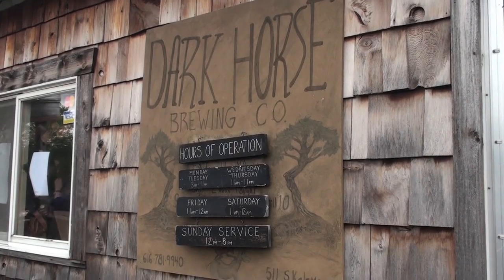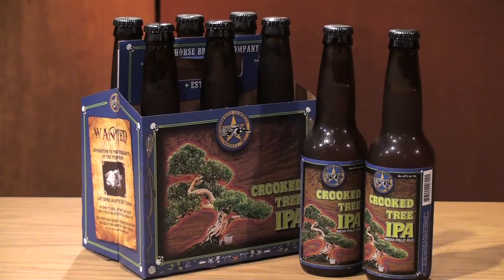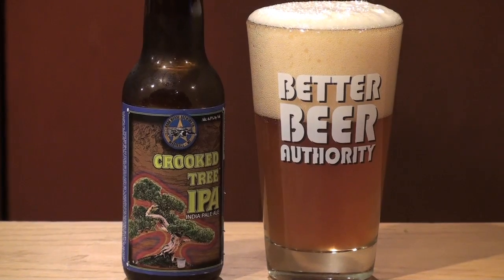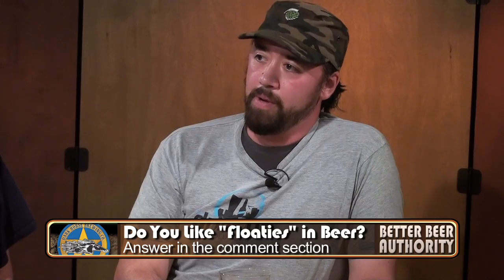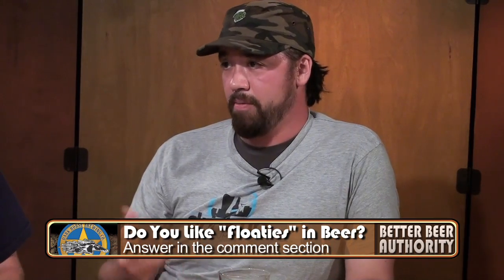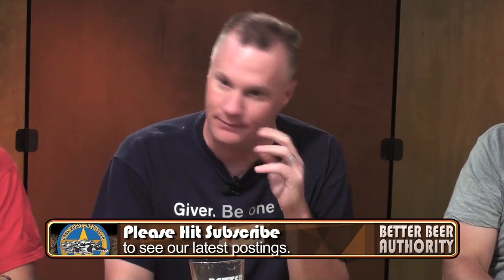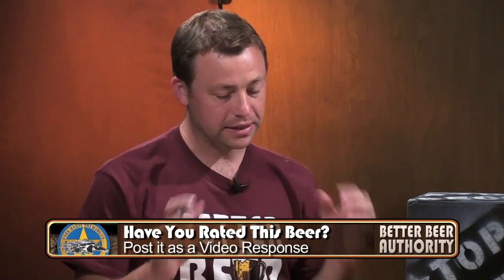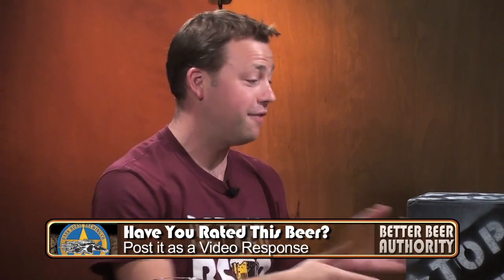Dark Horse Crooked Tree IPA - Blind Taste Test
We got a free 6-pack of Crooked Tree IPA from the Dark Horse Brewing Company in Marshall, Michigan.  We tasted it in a blind taste test and were surprised by all the "floaties" that were swimming in the beer.  Find out why this wasn't necessarily a bad thing.

Transcript: "On Tap - Crooked Tree IPA

Hi.  I'm James Knott and this is your Better Beer Authority.  We recently took a trip to western Michigan and visited several breweries.  One brewery that stuck out to everyone was the Dark Horse Brewing Company in Marshal, Michigan.

It had a cool bar with mugs hanging on the ceiling and a great selection of beers.  After a little tasting, we took a great tour through the brewery.  At the end of the tour we met a hippie named Wiggs, who also happened to be the brewery operations manager.  He invited us up to the lounge for a few samples and when we were leaving he sent us off with a gift - a case of random beers from Dark Horse!  Thanks Wiggs!  They are #26 on rate beer's list of top breweries in the world.  That leads us to today's review of Crooked Tree IPA.

This beer is an American IPA that comes in at 6.0%  It is dry-hopped for a pine citrus aroma.  Crooked Tree IPA is inspired by West Coast IPAs.  Drink this year round beer out of a pint glass.

What are you getting on the nose of this beer?"